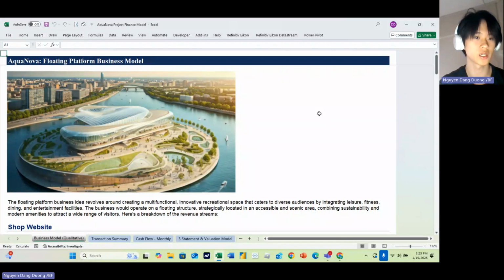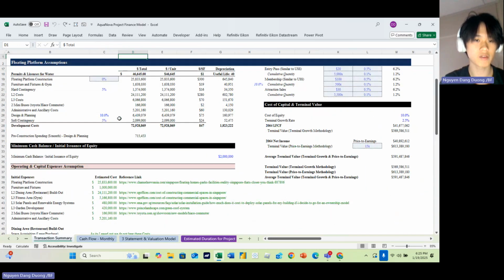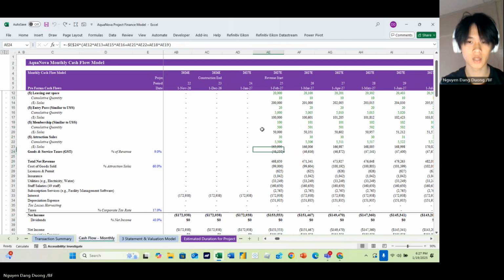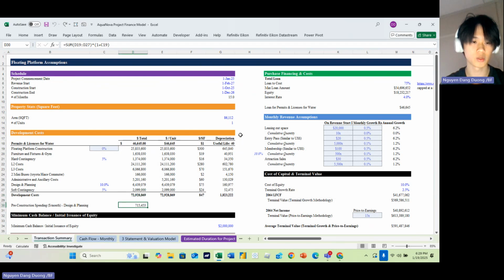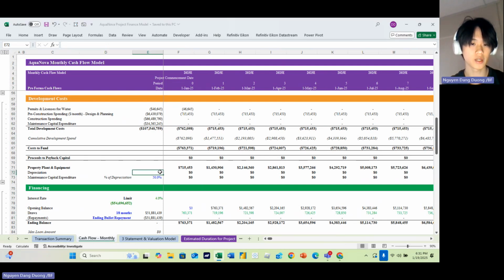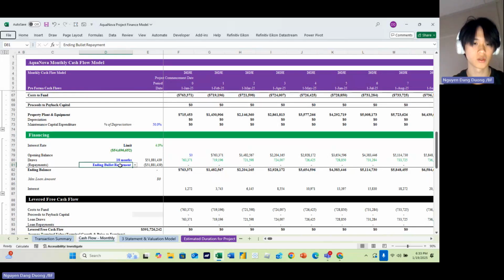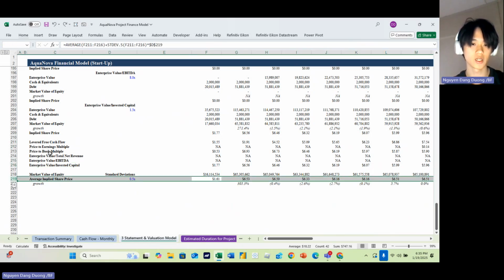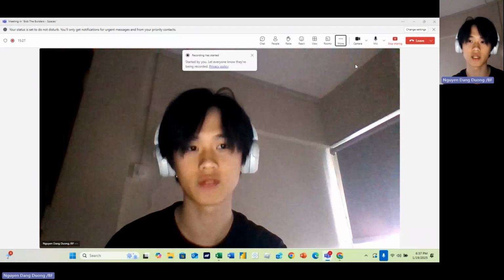AquaNova Floating Platform - Financial Model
M contributions to the financial modeling project highlight my expertise in budgeting, forecasting, accounting, and banking. I developed a comprehensive financial model that includes adjustable assumptions, a detailed breakdown of expenses, and consolidated financial statements such as the income statement, cash flow statement, balance sheet, and shareholder returns. I also created a monthly cash flow model to track liquidity and predict financial performance accurately. Additionally, I incorporated advanced features like discounted cash flow analysis, financial health checks, and share price projections to provide a holistic view of the financial landscape. My efforts culminated in a well-structured report that ties the analysis together, showcasing my ability to handle complex financial data and deliver actionable insights.